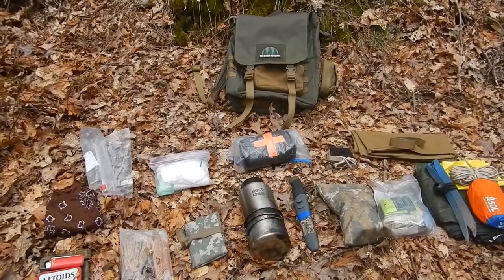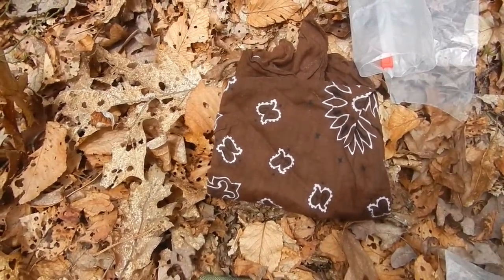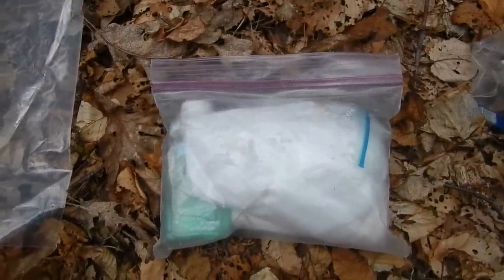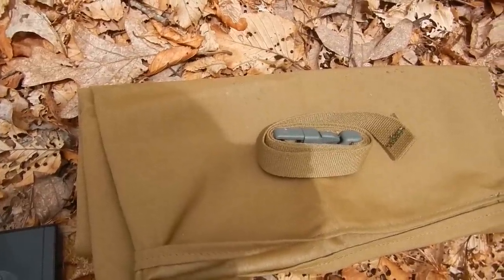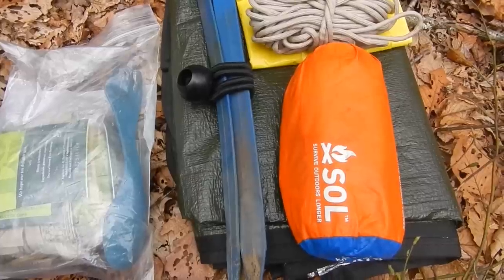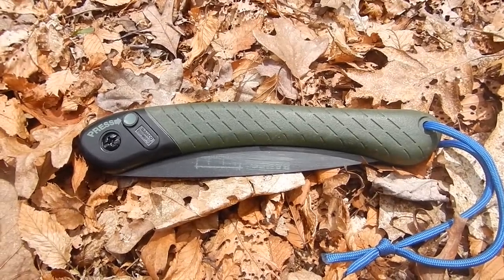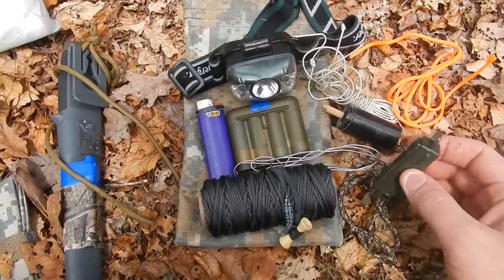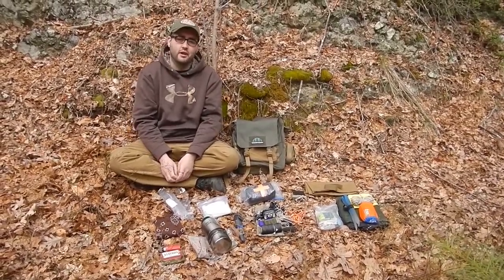What I carry in my Pack for a Day Hike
This is a look into my  pack  when i go for day hikes in the woods.

Facebook & Instagram // @thehiddenwoodsmen